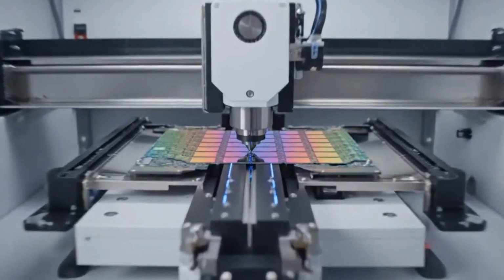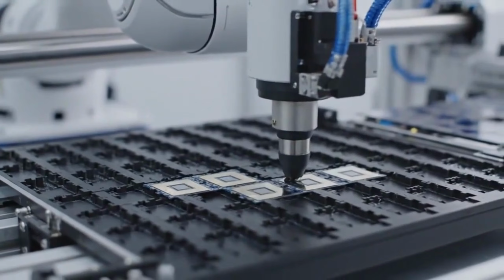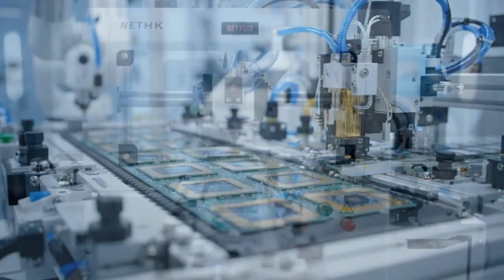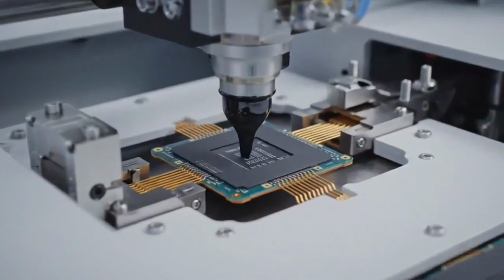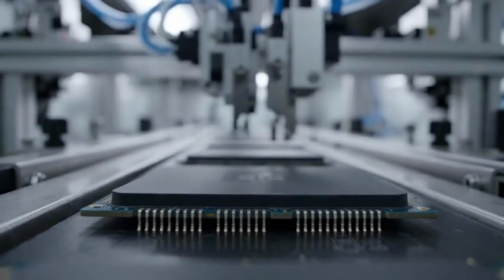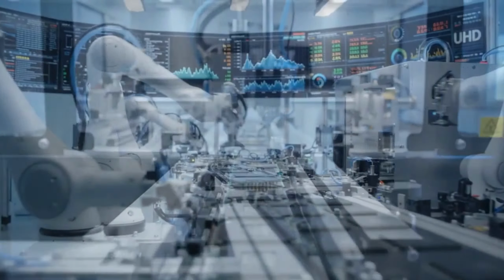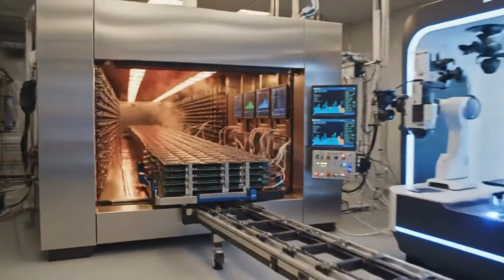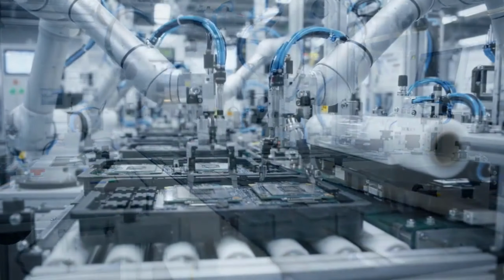How Microchips Are Made | Inside the World's Most Advanced Semiconductor Factory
Ever wondered how tiny microchips power everything from smartphones and computers to cars, satellites, and advanced AI systems?

In this documentary, step inside a high-tech semiconductor manufacturing facility and discover how microchips are made. Follow the complex production process from ultra-pure materials and silicon wafers to precision patterning, etching, deposition, inspection, testing, and final packaging.

See how advanced machines, robotics, cleanrooms, and microscopic engineering work together to manufacture some of the most sophisticated components in modern technology.

Watch the complete process and discover what really happens inside a modern microchip factory.

AI Transparency & Creative Disclosure:

This video was created through a human-AI collaborative workflow. The process begins with original idea development and custom visual planning, followed by AI-generated scenes created using Veo 3 and other creative tools.

All visuals are professionally edited and transformed to deliver unique educational value. We create original digital content from scratch and do not reuse or replicate other creators’ material.

This content is designed to comply with YouTube’s 2026 monetization policies regarding synthetic and AI-assisted media